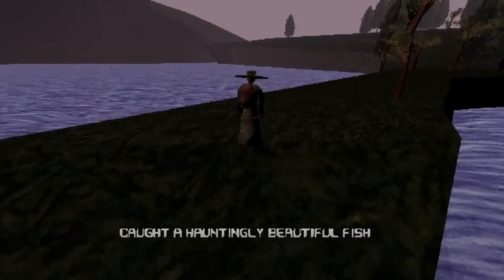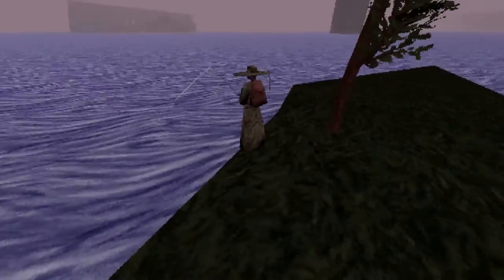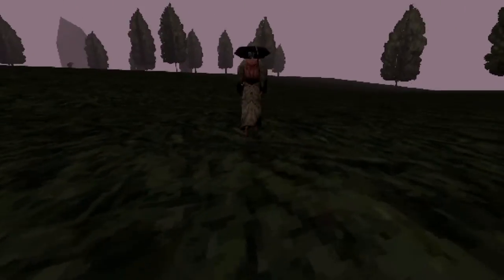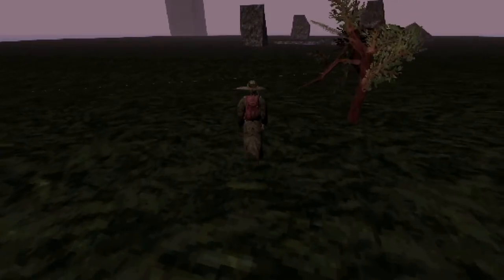Let's Play - Brine Flow (Horror Fishing Game Jam)(Complete Playthrough)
We rebuild a friend using only our fishing rod and sweet pro skater skills.